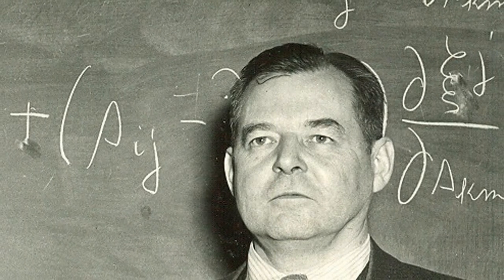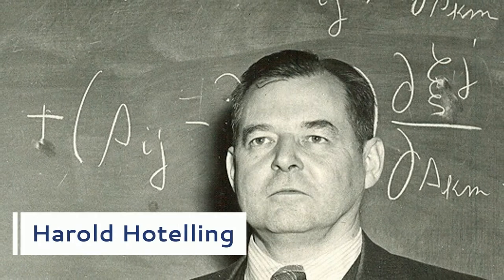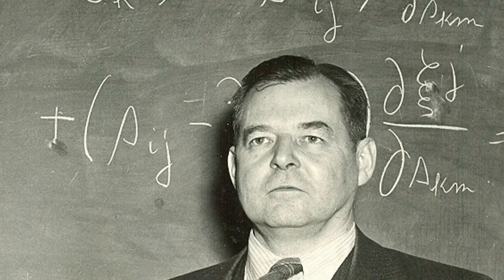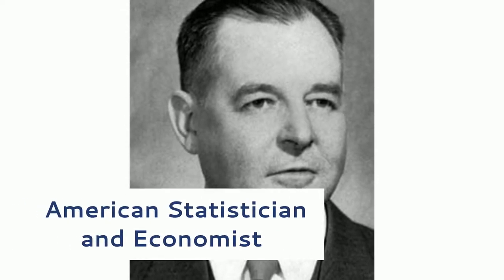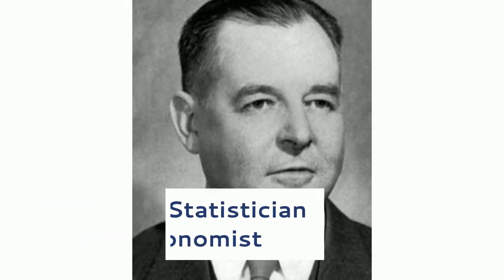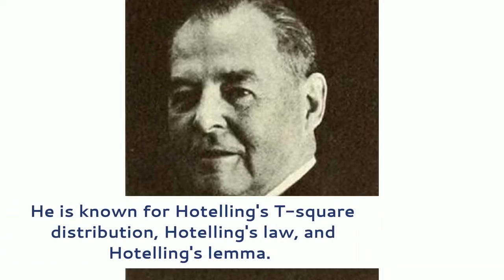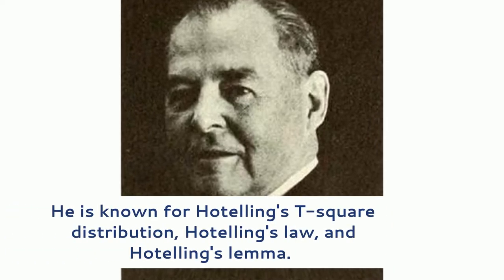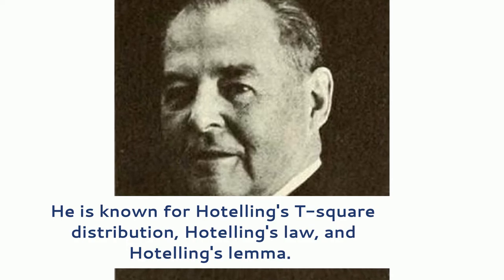Hotelling’s Law In Economics Explained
With a hope that you’re all doing well, we’re back with another video! In this video, everything about the infamous Hotteling’s law that you need to know is explained!
Don’t miss out on the chance to learn something new. Watch ‘The Hotelling’s Law Explained’ now!